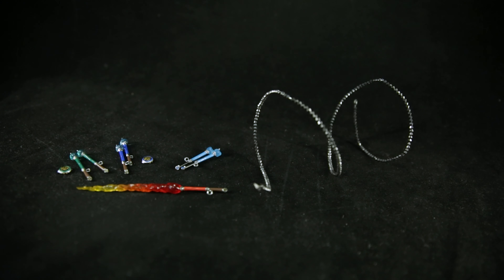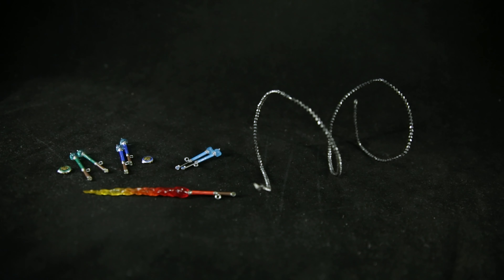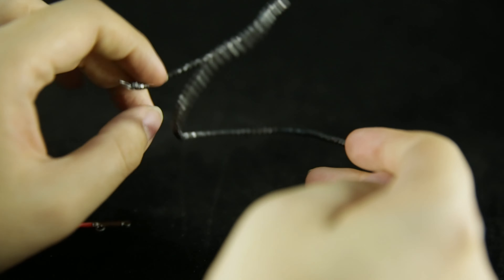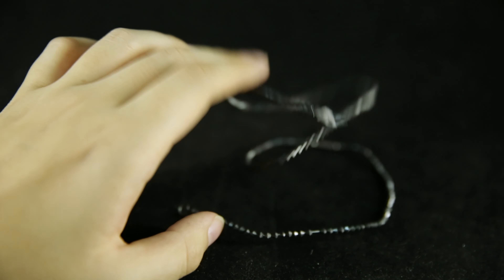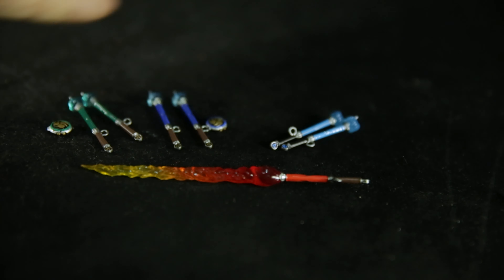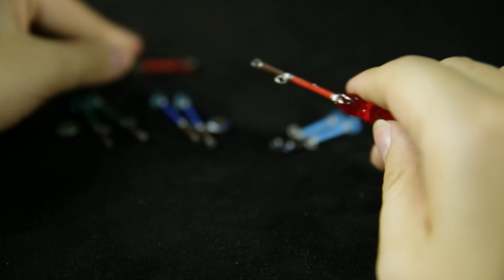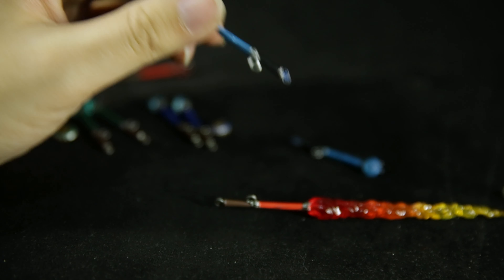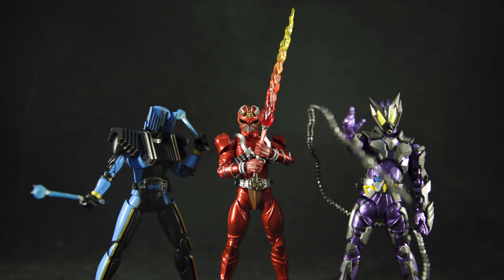SHF Upgrade Kamen Rider Hibiki Rekka Sword+Ongekibou Set Horobi Sting effect part Toy Review